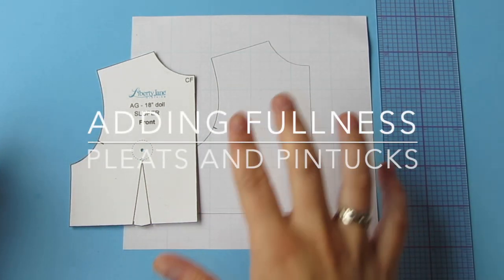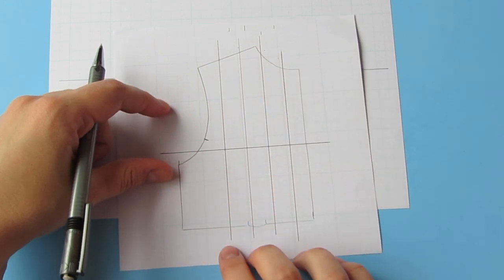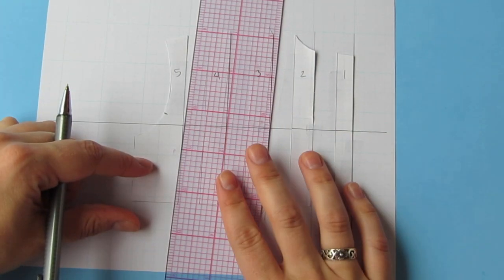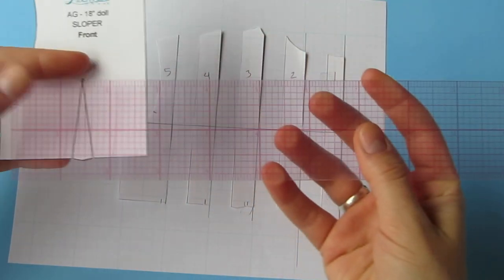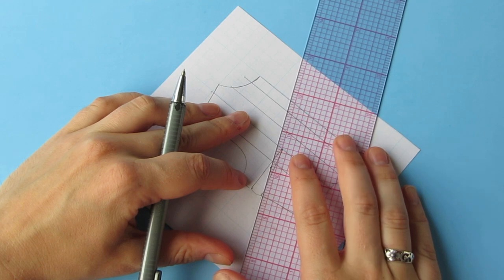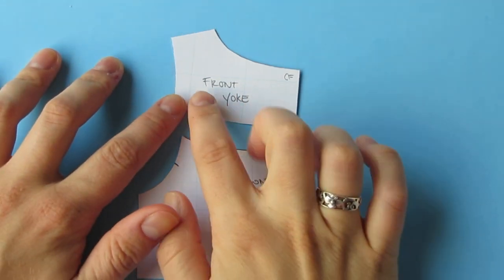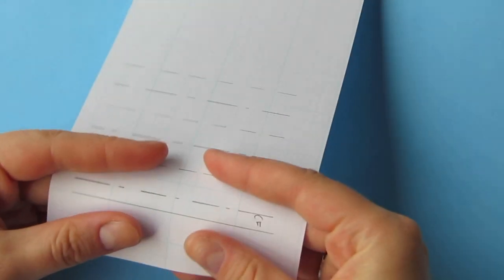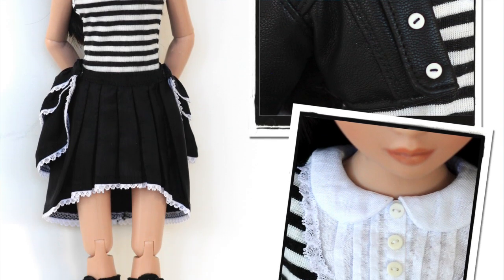5.1 How To Add Fullness With Pleats Pintucks - The Bodice - Pattern Drafting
Learn how to add fullness to the bodice sloper with design elements like pleats and pin tucks.
This video is part of a full Pattern Academy course.